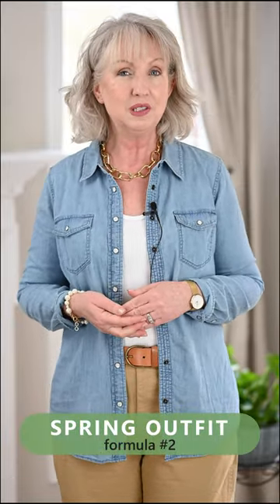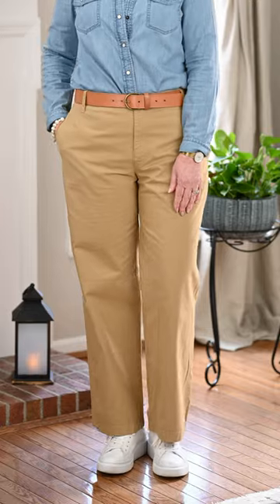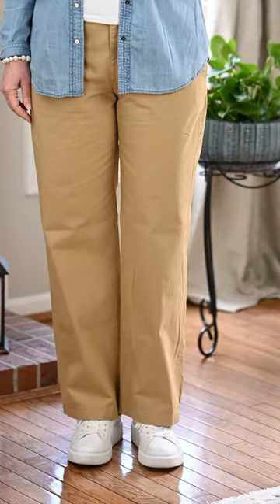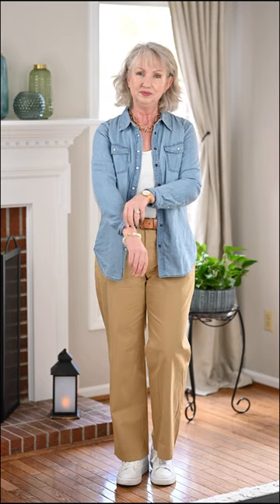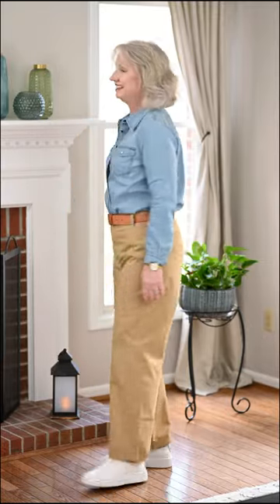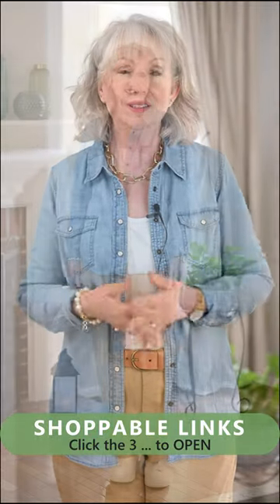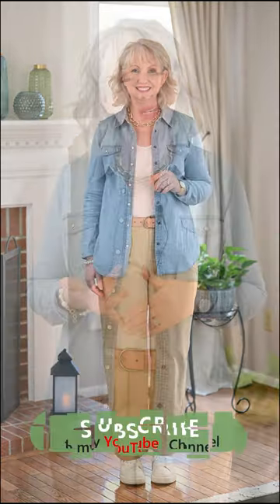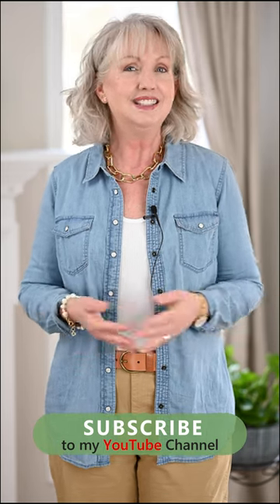Spring Outfit Formula No. 2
I'm sharing Spring Outfit Formulas! Don't worry. I've still got plenty of full length content and I'll continue to share it on Wednesdays. But I'm also posting more to serve you well.

What I'm wearing:
chinos: (TTS)
similar tank:
denim shirt:
another denim shirt option:
similar sneakers
more economical sneakers